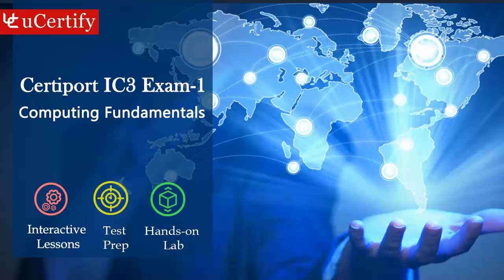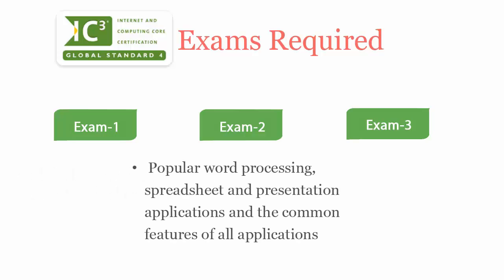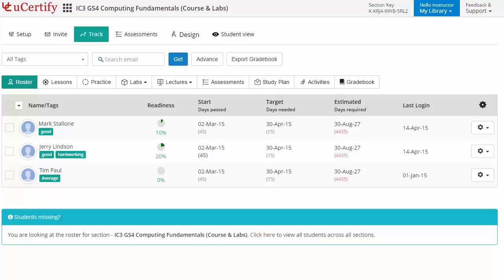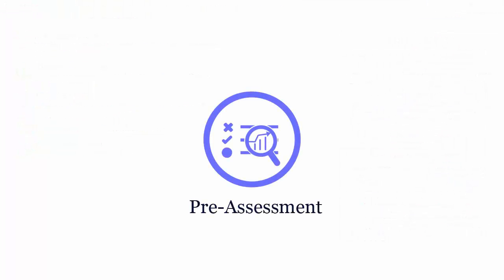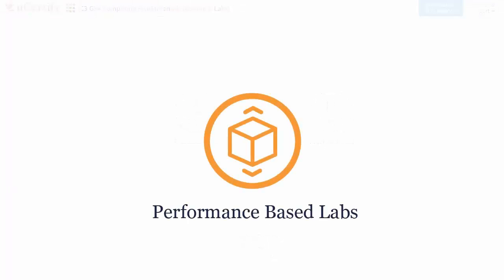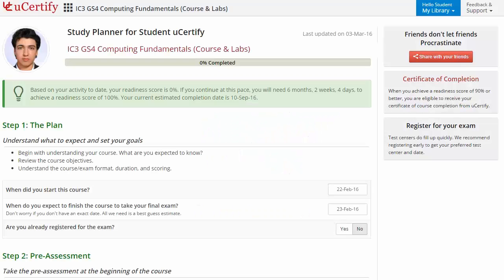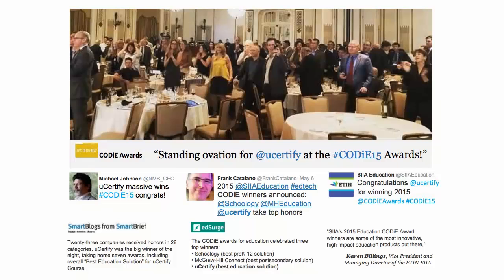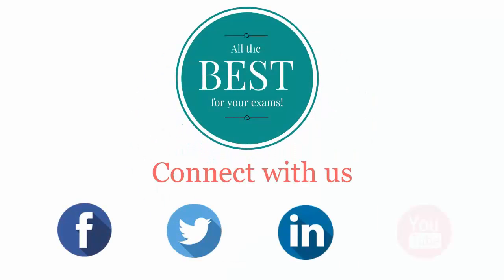Certiport IC3 Exam-1 Complete (Course & labs)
Kick start your prep for Certiport IC3 Exam-1 certification with interactive lessons, test prep, and performance-based labs. Watch this video now to explore the product!